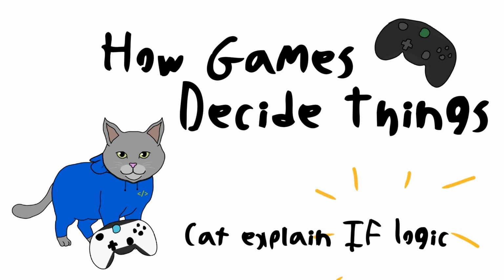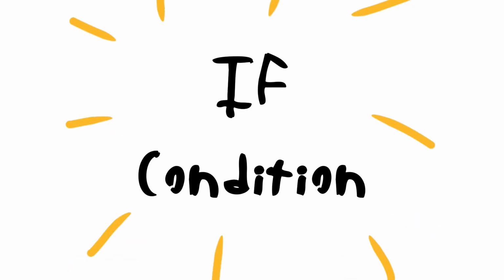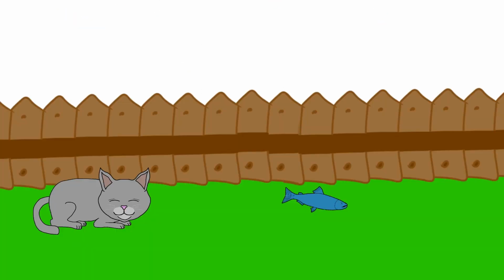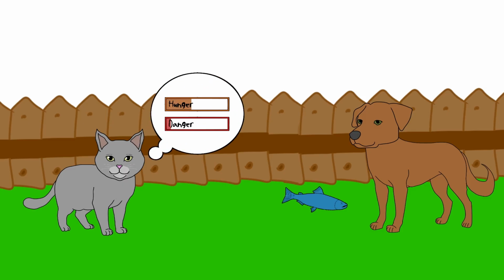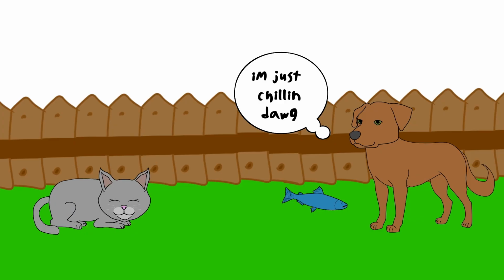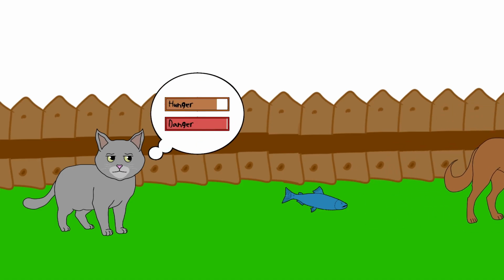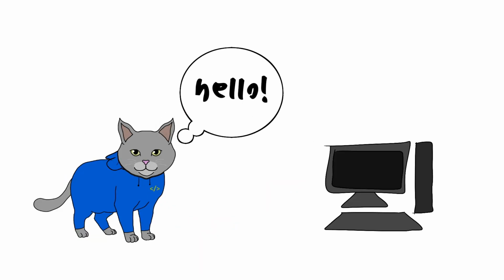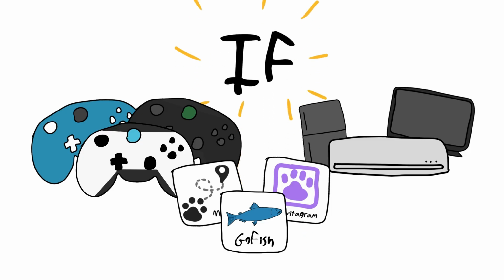Why Computers Aren't Actually "Smart" (IF Logic Explained)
Hopefully cat makes if logic a bit clearer. 😼

lemme know if you want me to continue making this type of content

Maybe one day the cat will finally outsmart the computer.